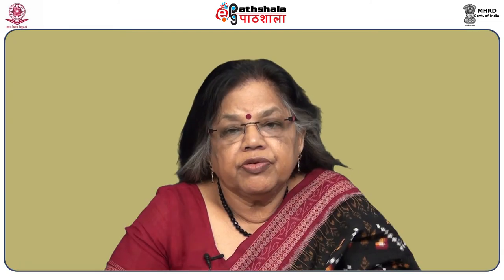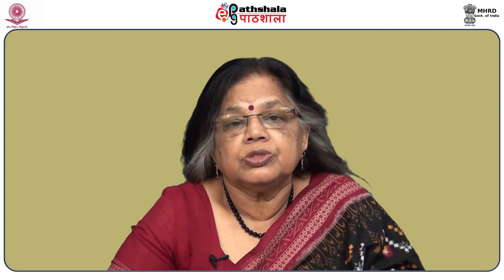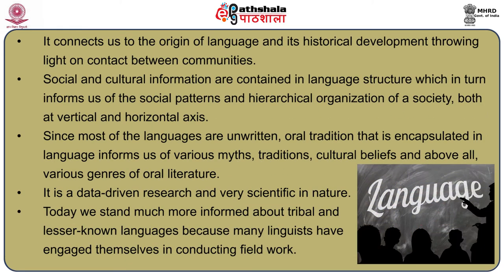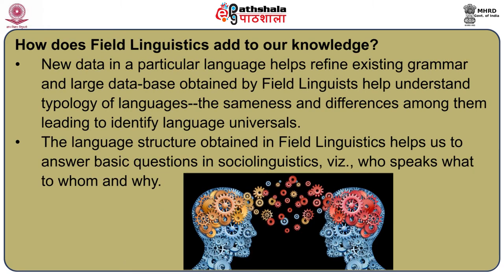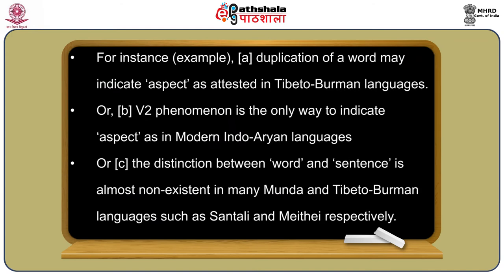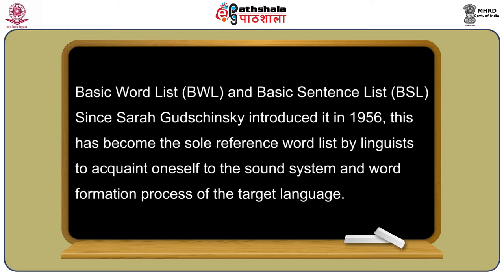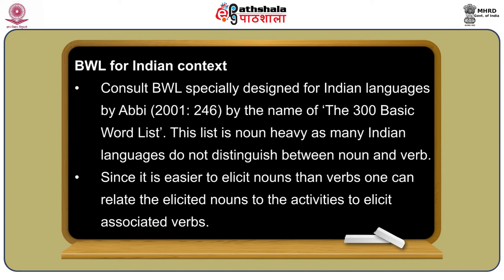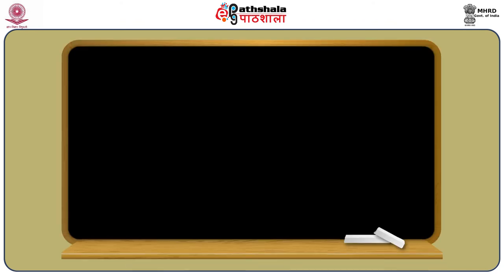Linguistics P-08. M-07. Field Methods-An Introduction